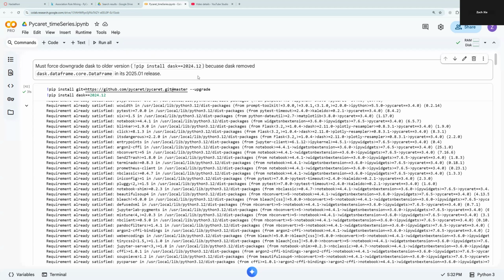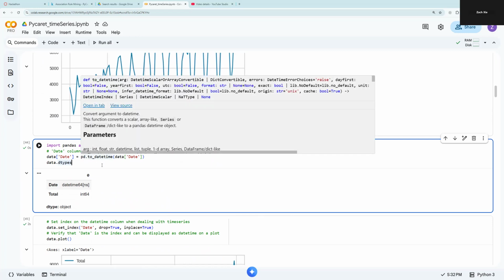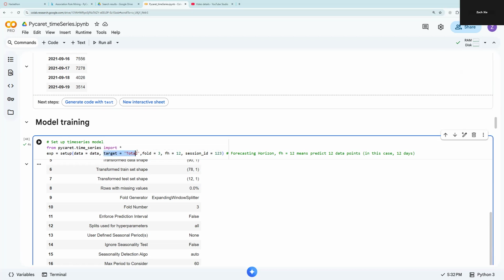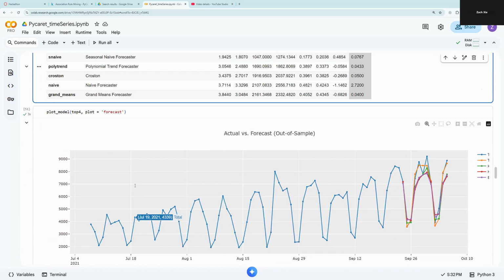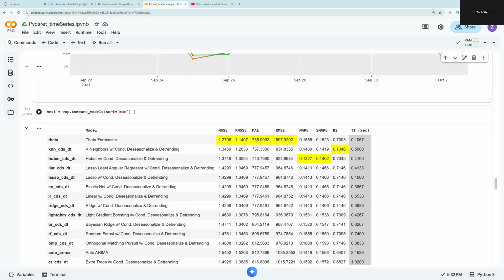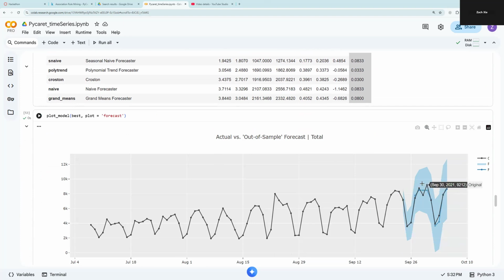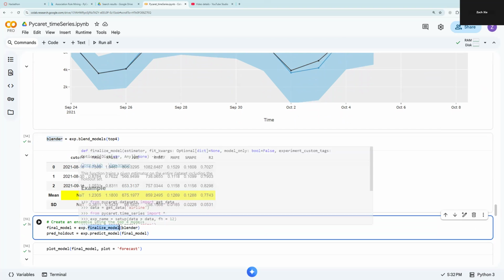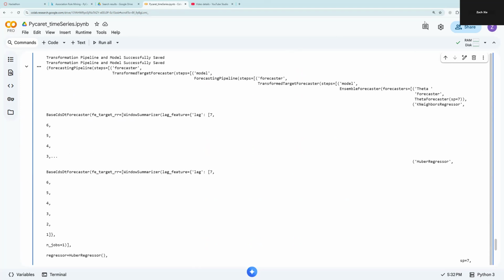TimeSeries w/ Pycaret_SJSU datamining